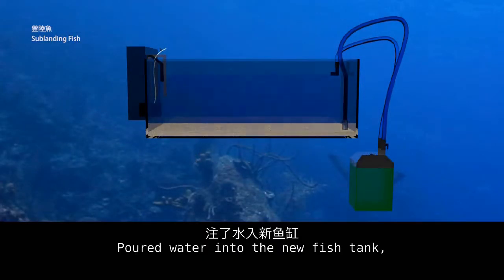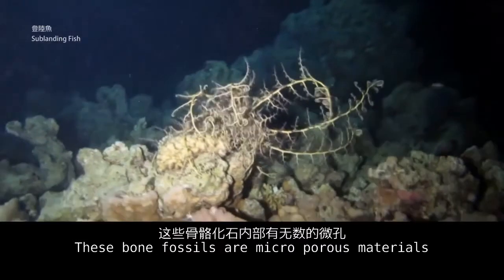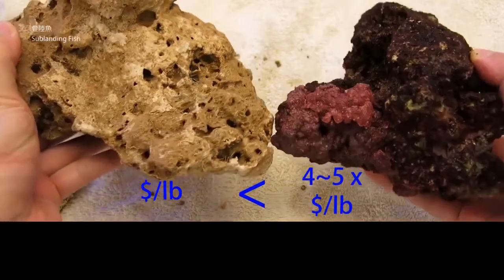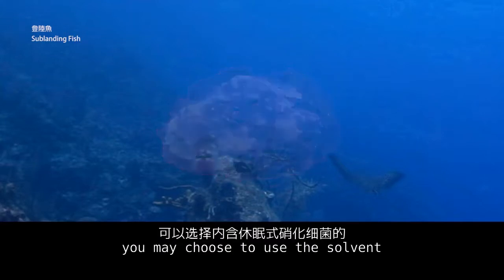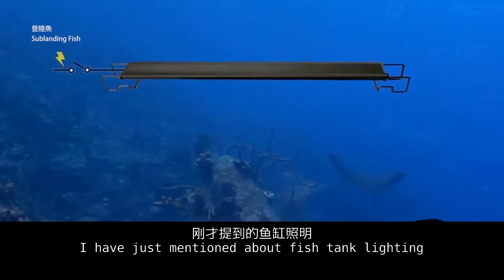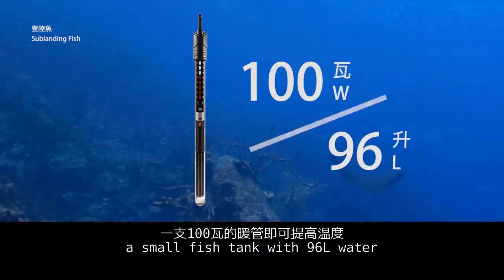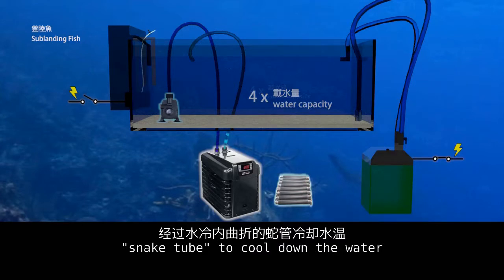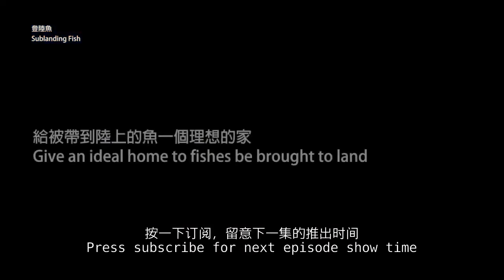Marine Aquarium EP9 Small fish tank nitrifying bacteria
P.S. The two day nitrifying bacteria breeding requires using high quality nitrifying bacteria solvent. For other common bacteria solvents, it's better to keep 7 days without fishes for bacteria breeding.

Introduce concrete knowledge of Marine Aquarium. Not a fancy fish tank show off. A handbook to guide you how to keep marine living creatures...